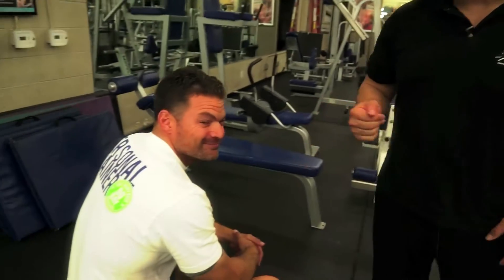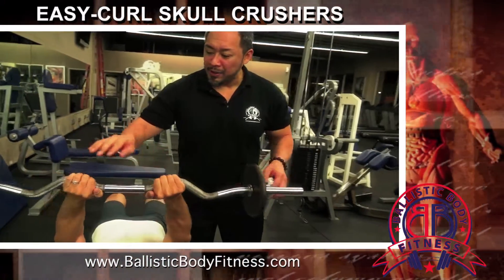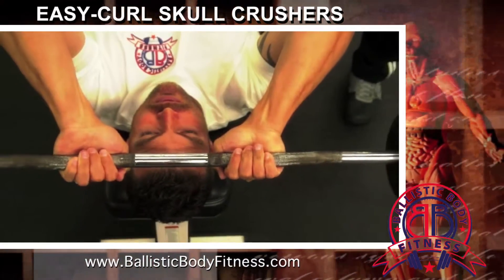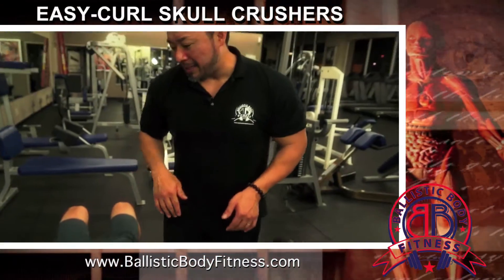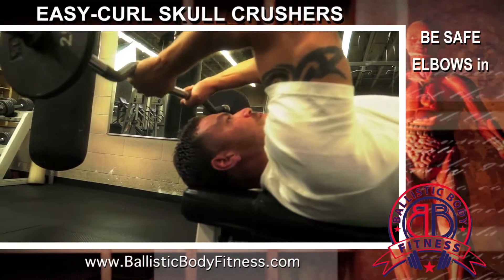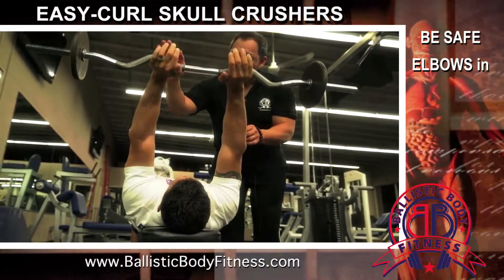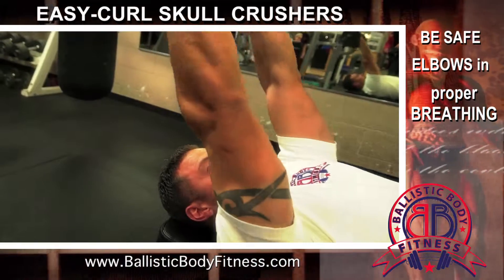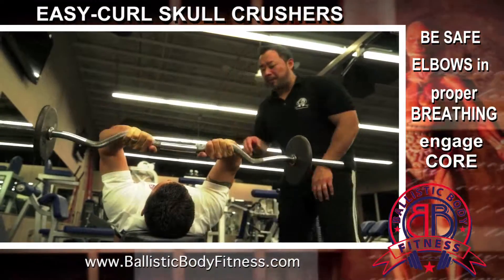Skull Crushers with Ez Curl Bar for strong arms - BBF 90 Day Fitness Challenge Instruction Video #51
Skull Crushers with the EZ Curl Bar for strong arms - BBF 90 Day Fitness Challenge Instruction Video #51. - Burn off 8 - 15 pounds of fat with our Working Person's Detox and Weight Loss Jump Start Kit.

Areas covered in this video:

- Skull Crushers
- Ez curl bar skull crushers
- Arm exercises
- how to do skull crushers
- How to strengthen your triceps
- Tricep exercises
- Ballistic Body Fitness
- Personal Trainer Burbank
- Upper arm workout
- Arm workout for women
- Arm workout for men
- Workouts for arms
- Ez curl bar exercises

- Burn off 8 - 15 pounds of fat with our Working Person's Detox and Weight Loss Jump Start Kit.

How To Strengthen Your Arms with Skull Crushers and the EZ Curl Bar.  Learn how to do them right in this short video!